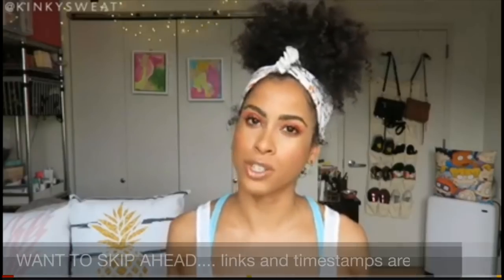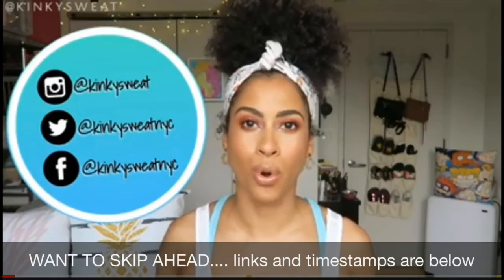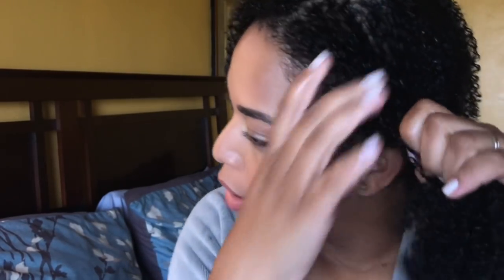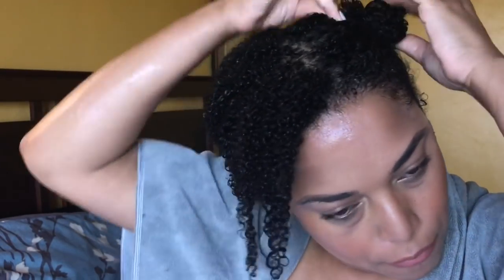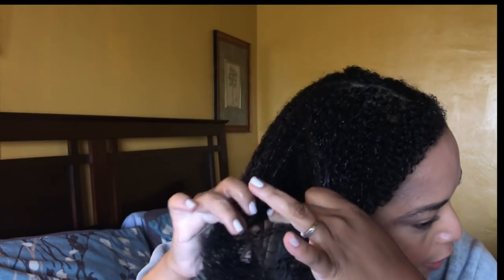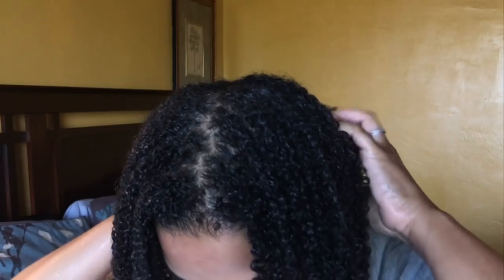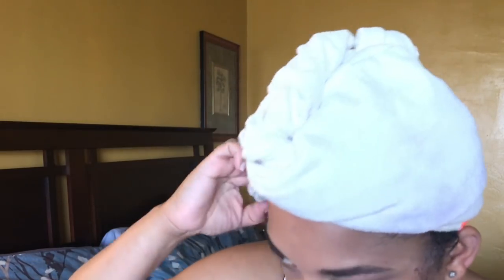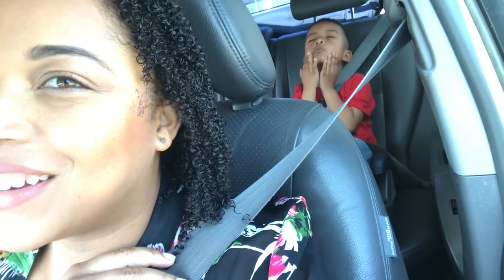LOW POROSITY ROUTINE on my HIGH POROSITY Natural Hair ft. KinkySweat | MelissaQ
I’m soooo excited for you all to see me SWAP CURLY ROUTINES w/ Alicia at Kinkysweat. I can't wait for you all to see the results.

TIME STAMPS:
What Alicia Picked for My Hair 1:08
Applying The Products 4:11
Check In 10:19
How I Stretch My WashnGo 11:38
Day #1 Results! 12:58
Day #4 Results! 14:08

Porosity is your hair's ability to absorb moisture and is broken down into three categories: low, normal and high. ... If you have low porosity, it means your cuticles are a little tight and pretty resistant to receiving water and moisture. If you have HIGH POROSITY (like me) your cuticles are almost always open and easily allow moisture and water enter and just as quickly leave the hair.

PRODUCTS MENTIONED:
Uncle Funky's Daughter Travel Kit
DevaCurl No-Poo Decadence
DevaCurl One Condition Decadence
Uncle Funky's Daughter Curly Magic
Uncle Funky's Daughter Supercurl
Mielle Organics Almond Mint Oil
DevaCurl High Shine

Camera: iPhone
Editing Software: Final Cut Pro X
Thumbnail Editing: Pic Monkey & Phonto